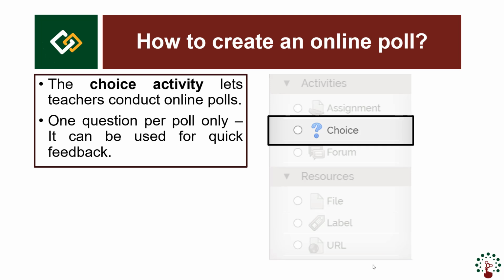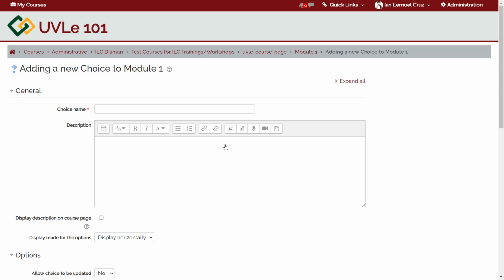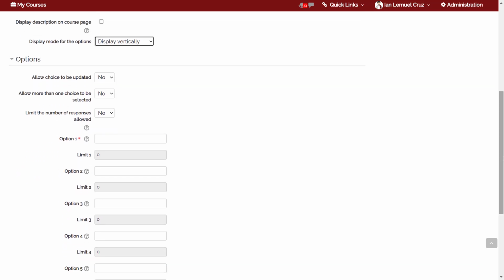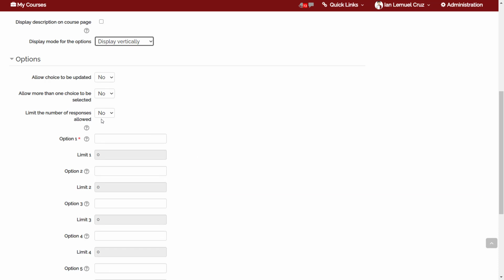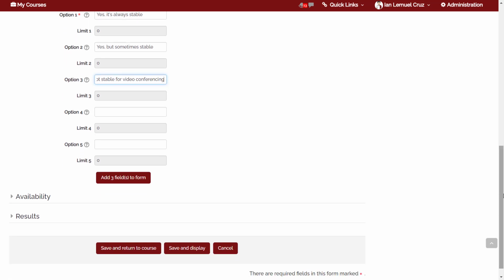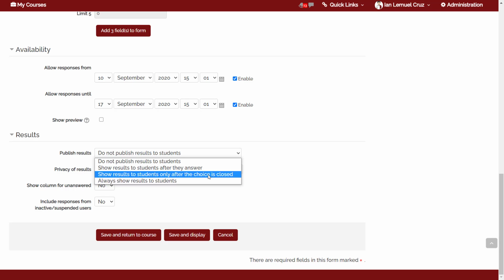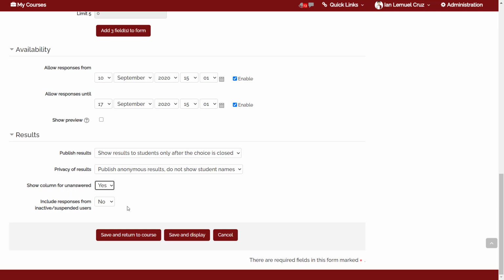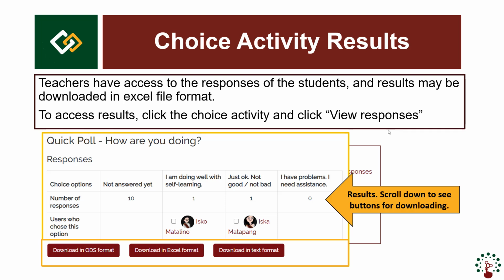How to create an online poll?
This video is part of the "UVLe 101 for Teachers" series. This video demonstrates how to create a choice activity. The choice activity lets teachers conduct online polls in their course pages.

🌐 Check our website to view all of our services

(This video was made using Camtasia version 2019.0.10. The tracks used for the background music came from Camtasia media library)